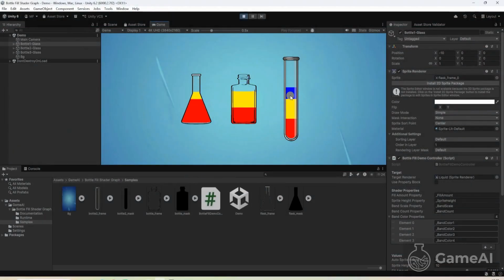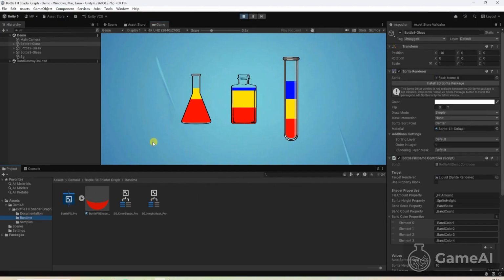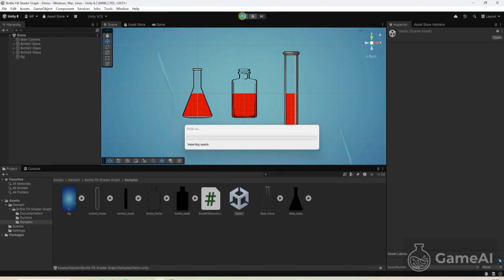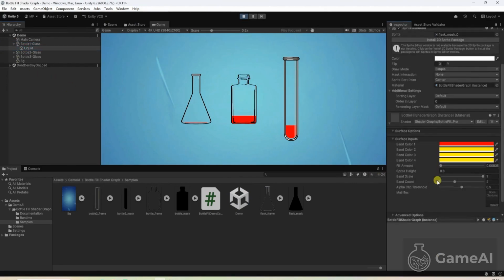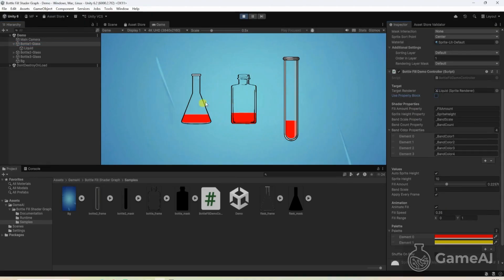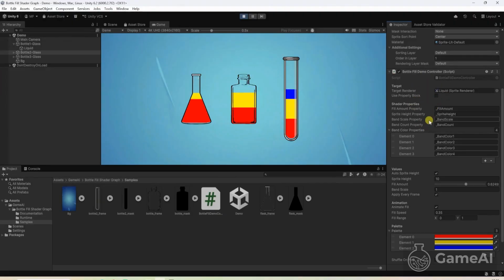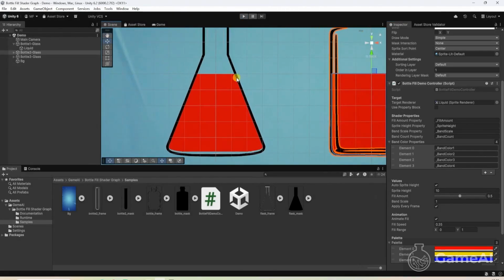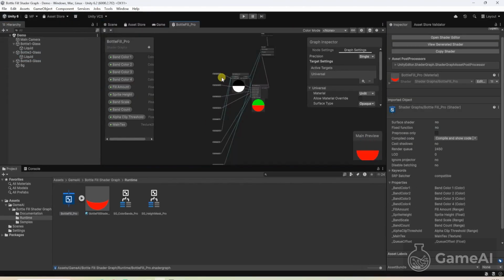Bottle Fill Shader Graph - Unity Free Asset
Bottle Fill Shader Graph - A free Unity shader for smooth fill effects.

✨ FEATURES:
• Layered color support
• Height masking
• Customizable fill amount
• Band scale control
• Alpha clip for clean edges
• Sprite height auto-matching

🎯 PERFECT FOR:
• Health bars
• Mana bars
• Potion bottles
• Progress indicators
• UI fill effects

🎁 GET IT FREE: Coming Soon.

📖 PARAMETERS:
• Fill Amount - Controls fill height
• Band Scale - Controls layer spacing
• Palette - Controls colors
• Color Count - Number of layers

🔧 TECHNICAL:
• Built with Shader Graph
• Includes demo scene
• Full source included